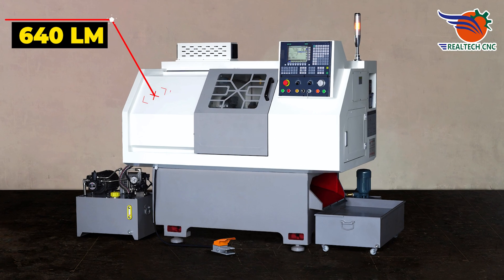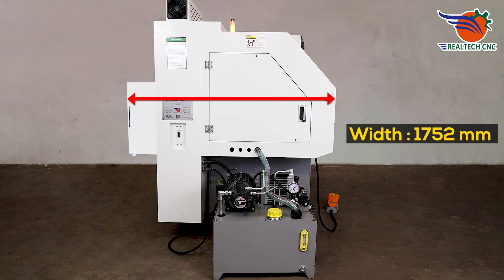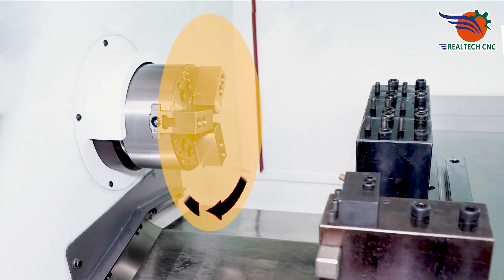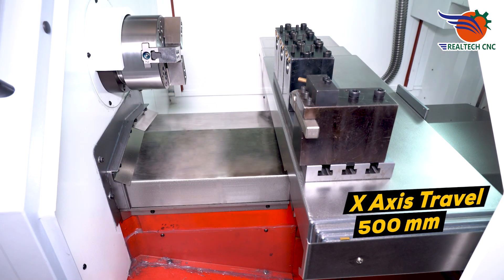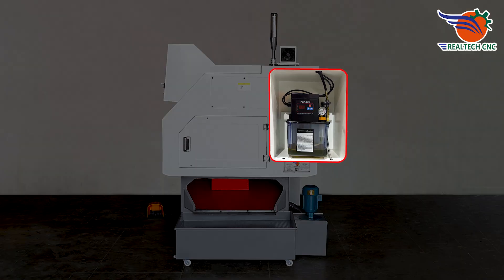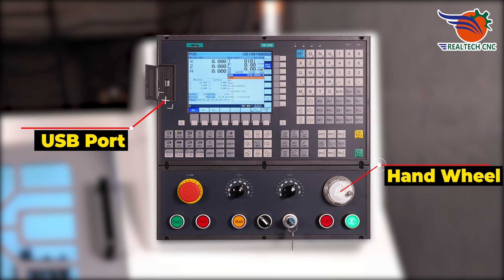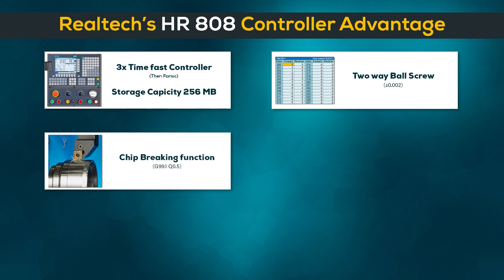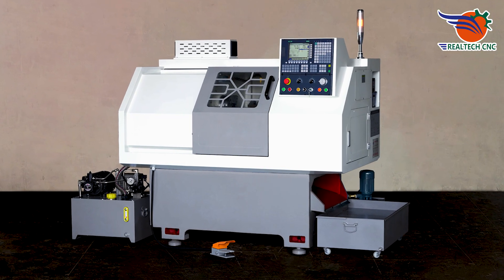Model : 640 LM Flat Bed | RealTech CNC Machine VD-330